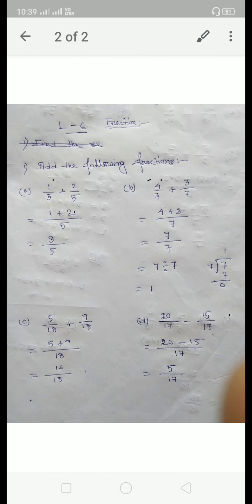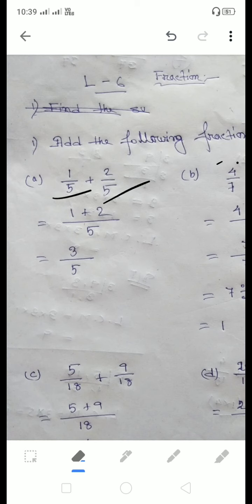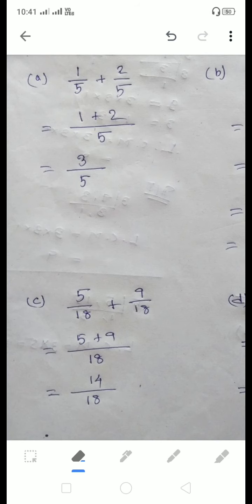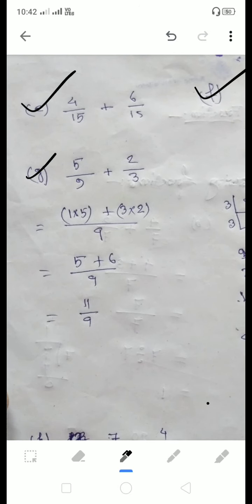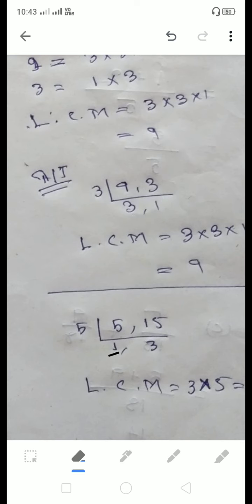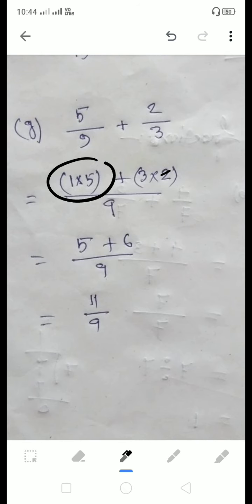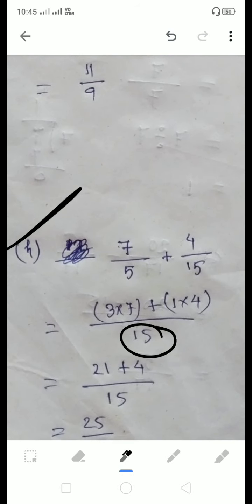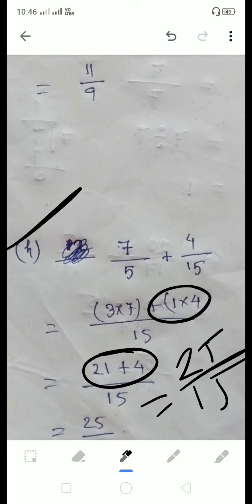For class IV and V ( Fraction part -5)